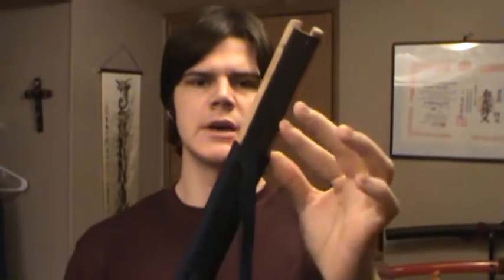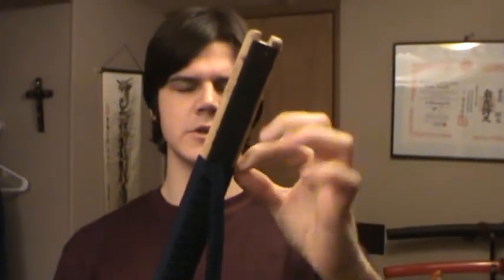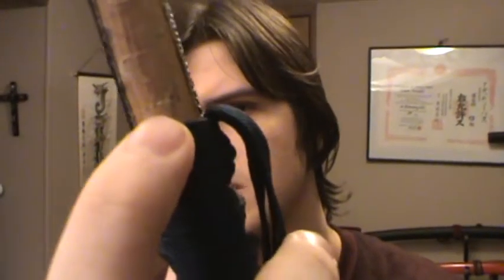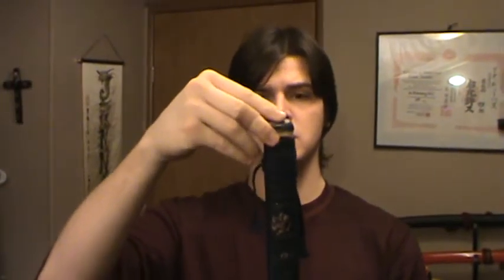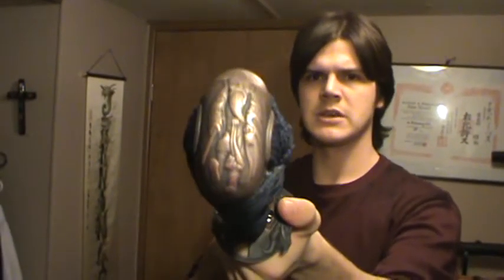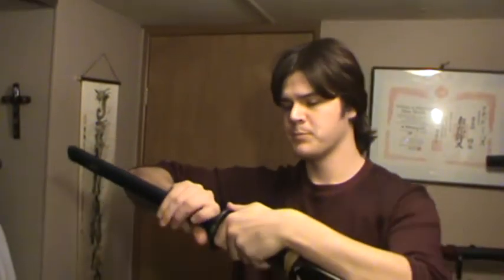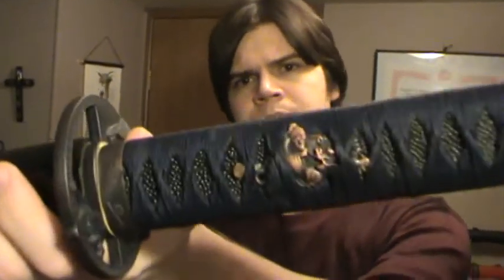How I shortened the Tsuka on my Shinwa Odachi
Here's the video I was having trouble uploading on me shortening the Tsuka on my Shinwa Odachi from 22" to 17" then 16". Didn't shorten the Nakago (tang) at all. I also put the Menuki and Kashira right side up.